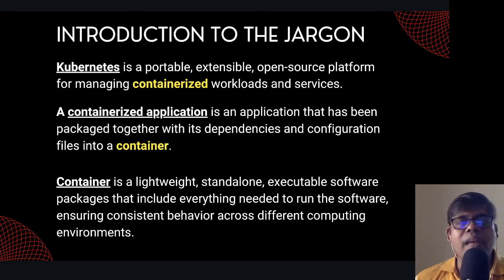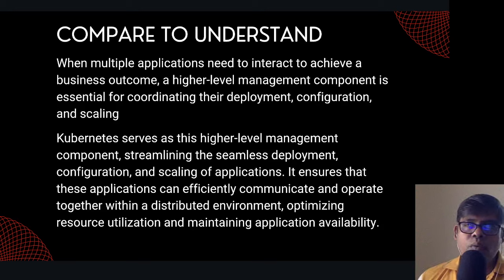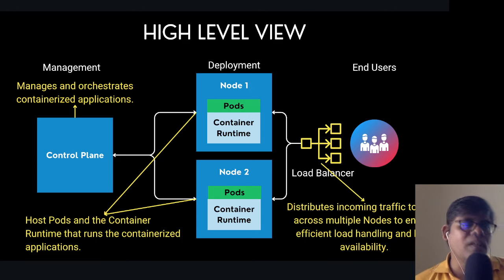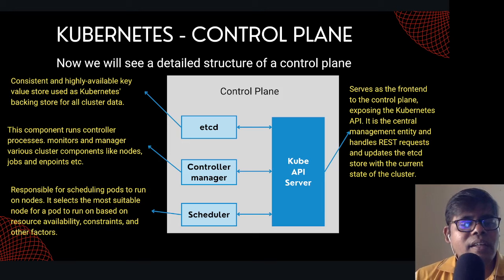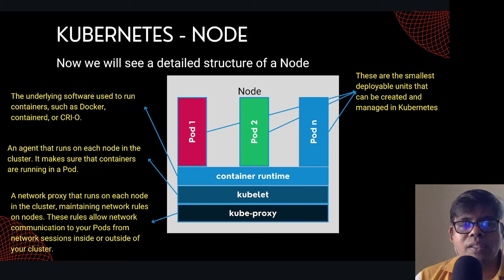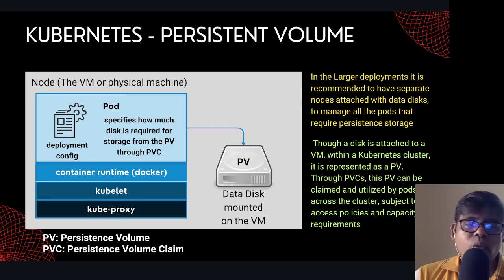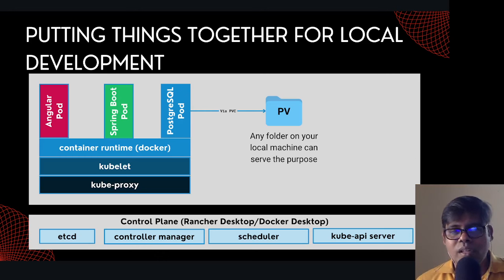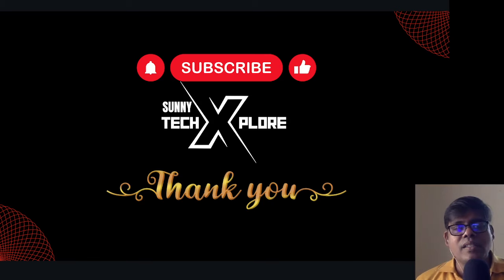Kubernetes Beginners Tutorial 2024 - Part 1: Essential Theory & Concepts Explained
Title: Kubernetes Beginners Tutorial 2024 - Part 1: Essential Theory & Concepts Explained

Description:
Dive into the world of Kubernetes with our beginner-friendly guide! 🚀 In this video, we demystify Kubernetes from the ground up, ensuring you grasp the core concepts and practical applications of this powerful container orchestration platform. Whether you're a developer, system administrator, or tech enthusiast, our step-by-step tutorial will equip you with the knowledge to get started with Kubernetes confidently.

🔍 What You'll Learn:
✅ What is Kubernetes and why it's revolutionizing the cloud industry
✅ How Kubernetes' portable nature simplifies deployments across various environments
✅ A breakdown of Kubernetes architecture including Nodes, Pods, and the Control Plane
✅ The roles of key components such as etcd, kube-api server, kube-scheduler, and kube-controller-manager
✅ Understanding Containers and Container Runtimes in the Kubernetes ecosystem
✅ Persistent Storage in Kubernetes with PVs and PVCs explained with practical examples
✅ How to set up a local development environment with Kubernetes using tools like Rancher Desktop

💡 Chapters:
0:00 Selft Introduction
0:13: Terminology
3:06: Comparison with SpringBoot
7:13 Understanding Kubernetes Architecture
8:47 Kubernetes Components Explained - Control Plane
11:28 Kubernetes Components Explained - Node
14:44 Kubernetes Components Explained - PV and PVC
16:50 Real-world Example: Angular, Spring Boot, and PostgreSQL on Kubernetes

👩‍💻 Who Should Watch:

Beginners to Kubernetes and containerization
Developers looking to enhance their dev-ops skills
Anyone interested in cloud-native technologies
📚 Resources: